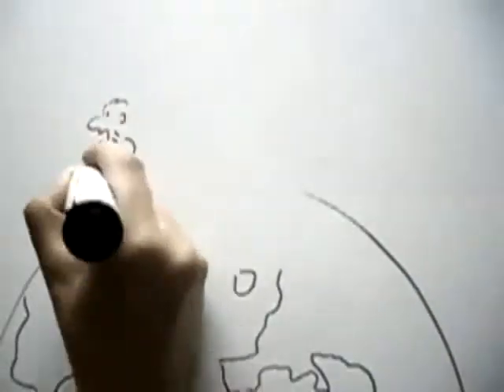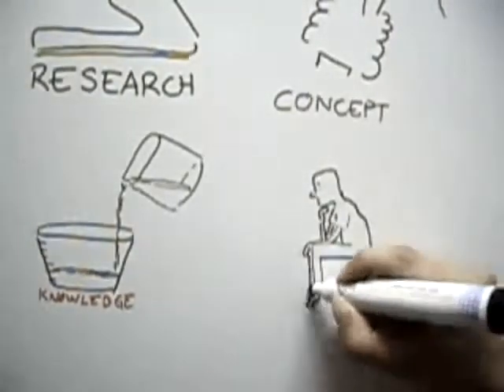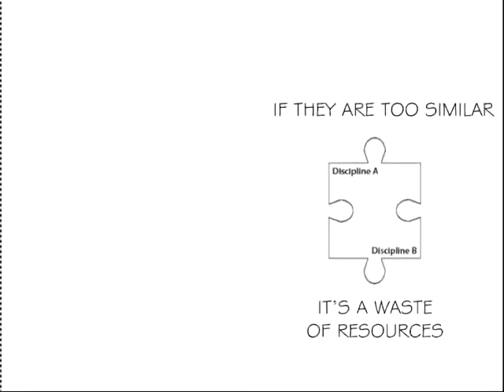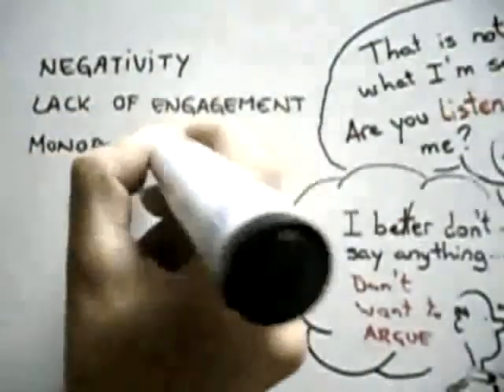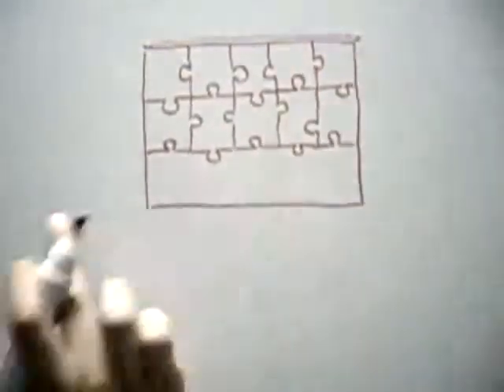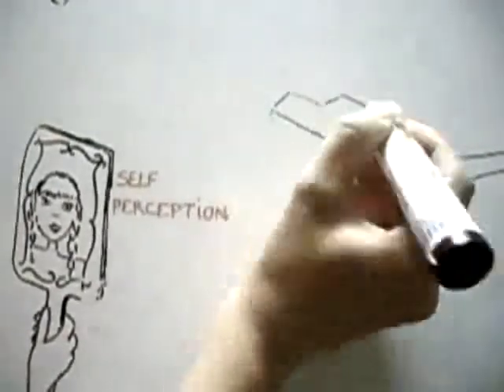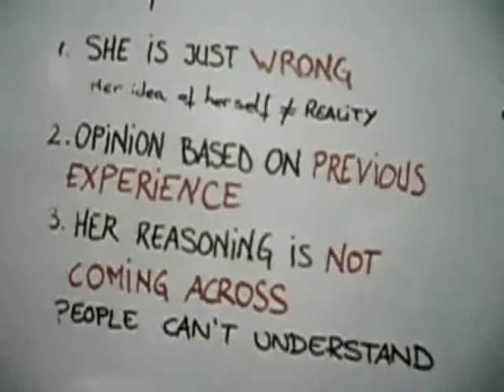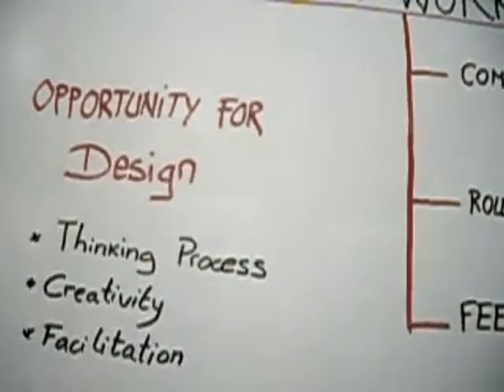abantianBIT Colaboración eficaz Equipos Multidisciplinares | abantian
abantianBIT Colaboración eficaz en Equipos Multidisciplinares | abantian

Abantian prestamos servicios eficaces de consultoría y formación para que las empresas y organizaciones puedan conseguir sus objetivos.
Publicamos abantianBITs relacionados con los temas con los que trabajamos en nuestros clientes.